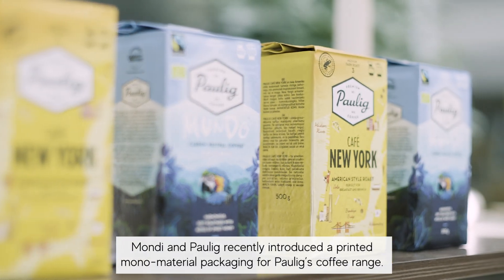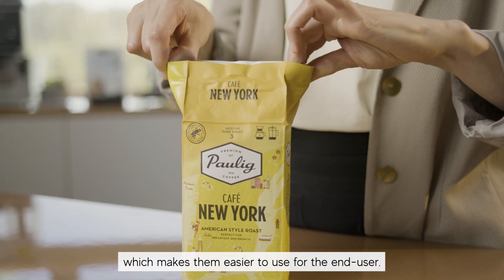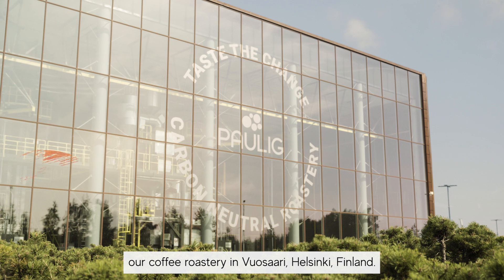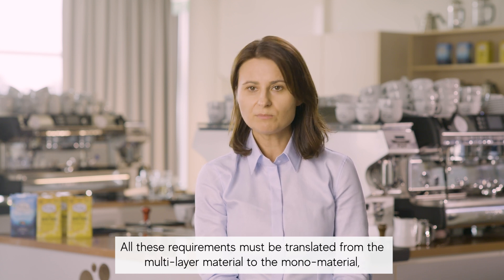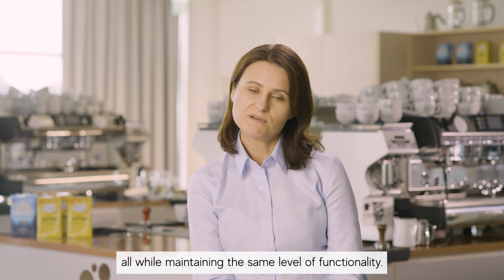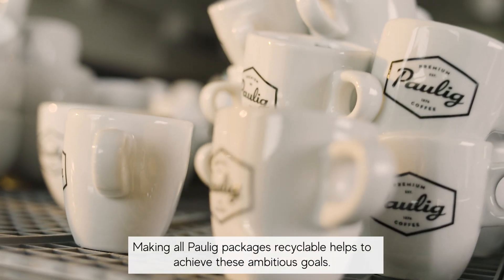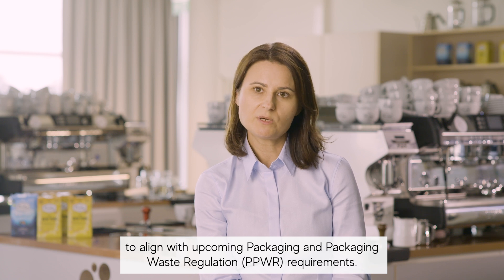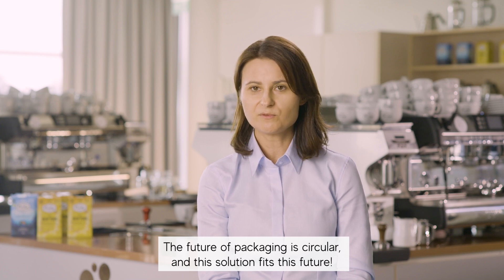Revolutionary coffee packaging with sustainable mono-material solution